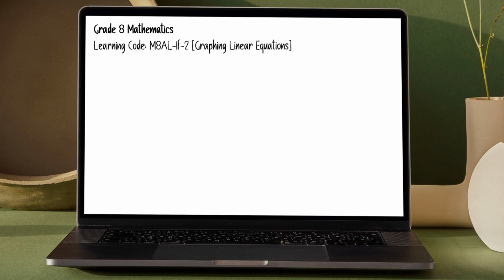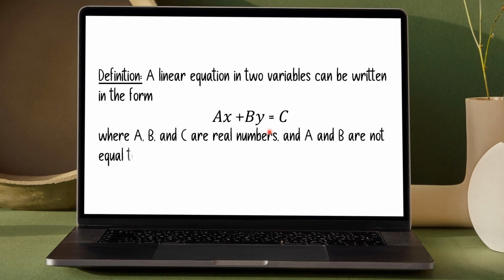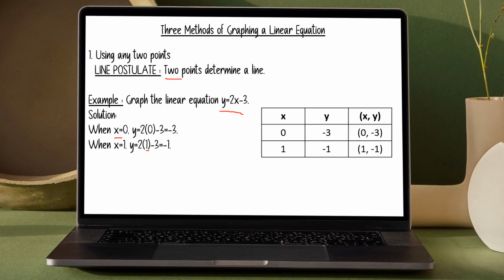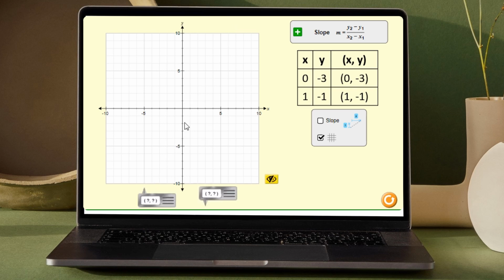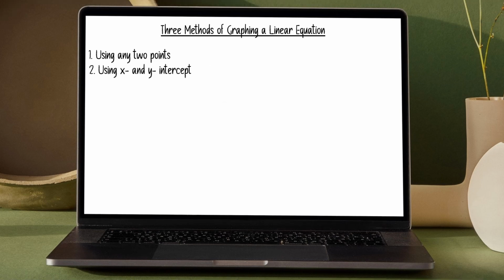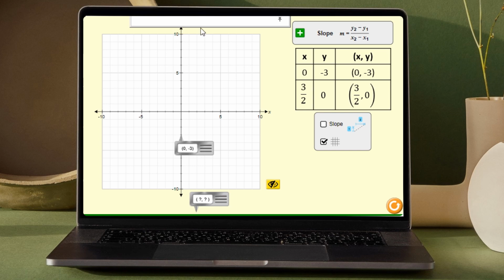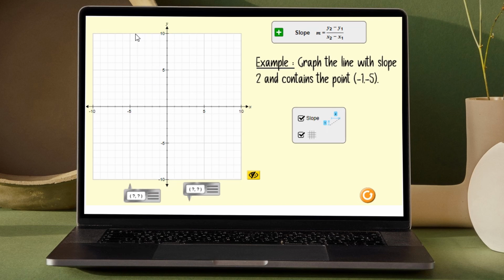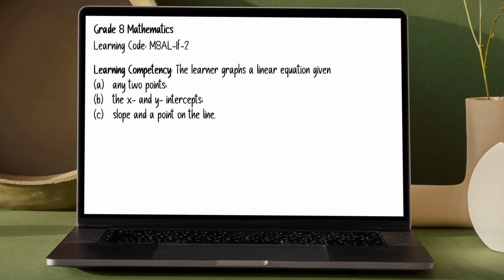Graphing Linear Equations Version 2